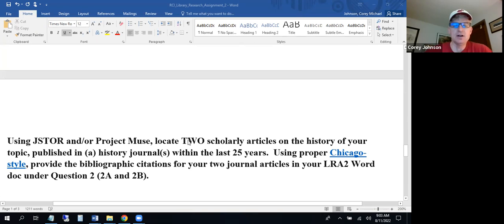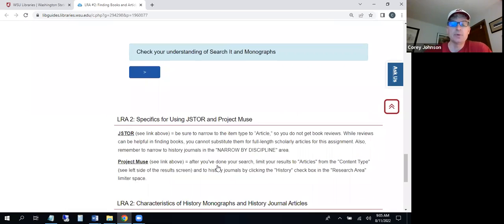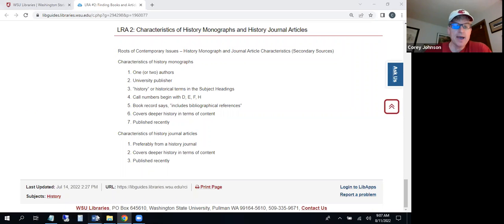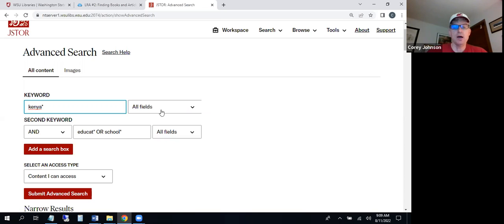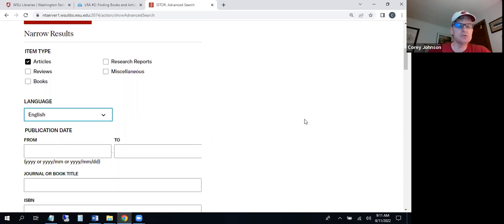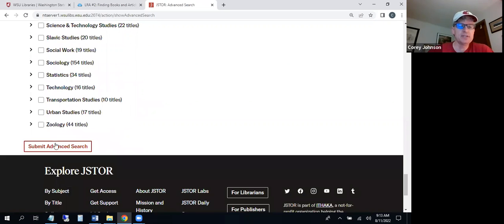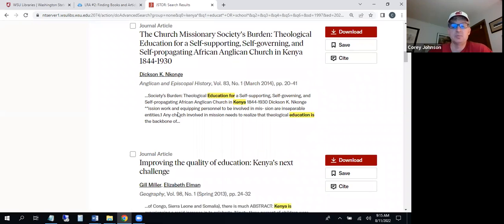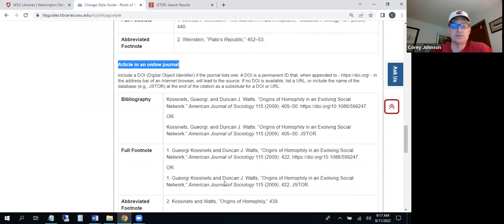LRA 2 Part 4: Journal Articles